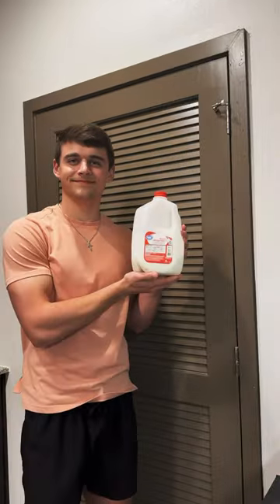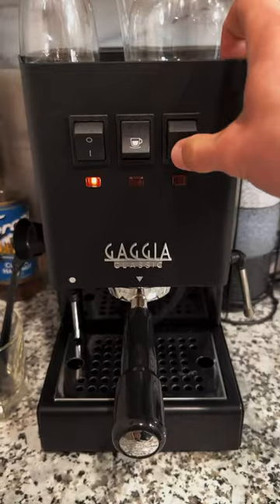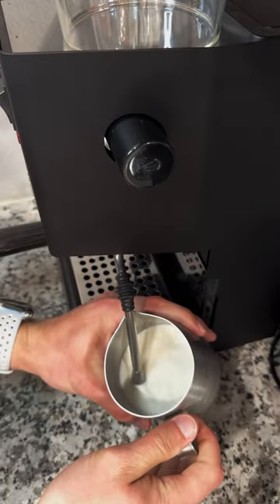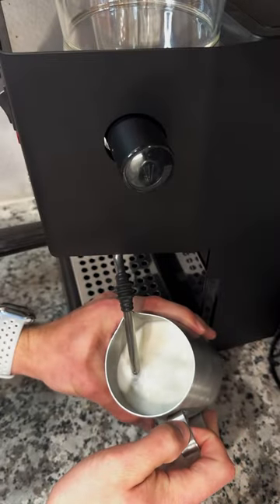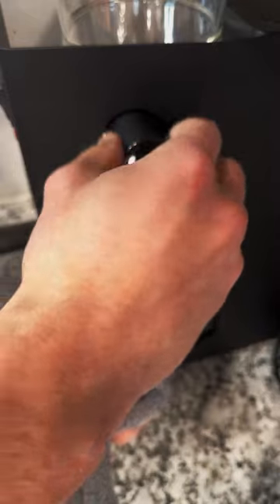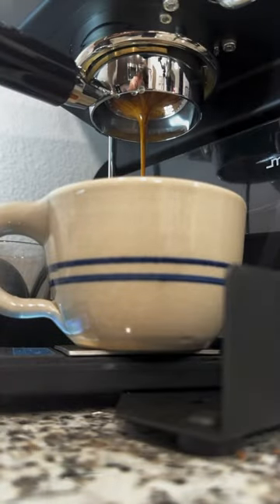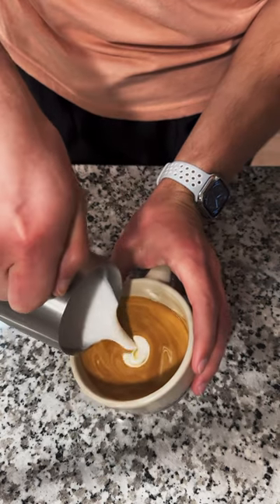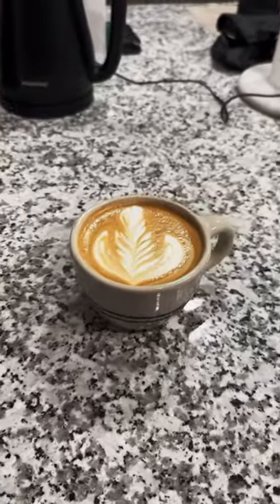The Art of Steaming Milk: Gaggia Classic Pro Unleashed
Embark on a journey of coffee excellence with the Gaggia Classic Pro as we unravel the secrets of mastering milk steaming. Whether you're a seasoned barista or a coffee enthusiast, learn how to steam milk with precision and finesse to enhance your espresso experience. Join us in exploring the rich legacy of the Gaggia Classic series and witness the seamless fusion of tradition and innovation. Elevate your coffee game as we guide you through the steps to create the perfect espresso companion with the Gaggia Classic Pro.